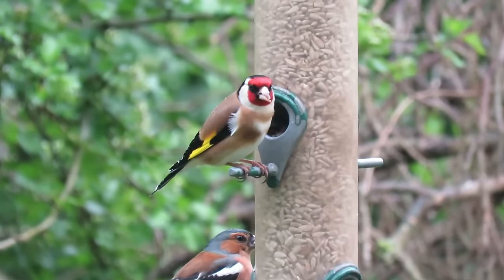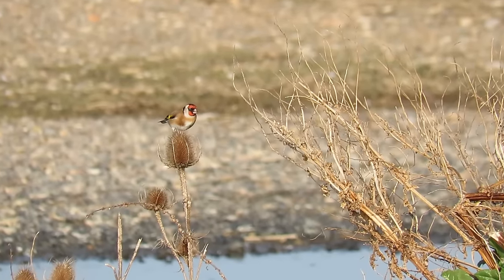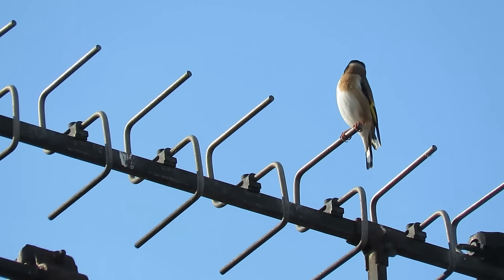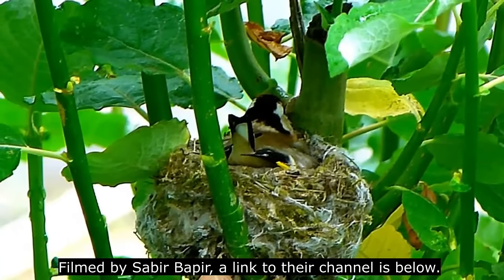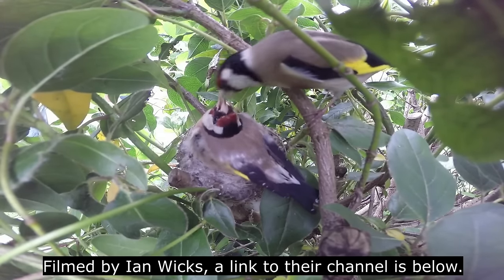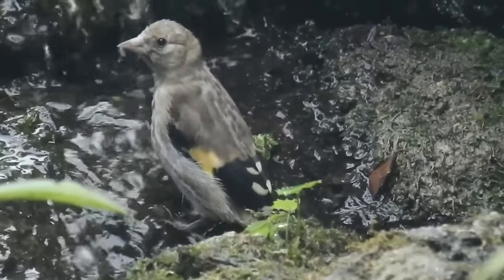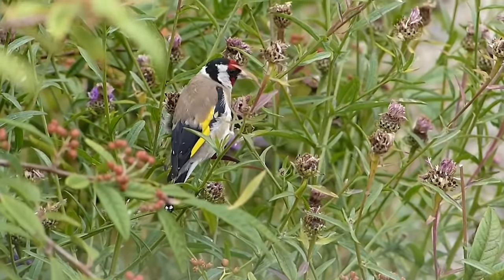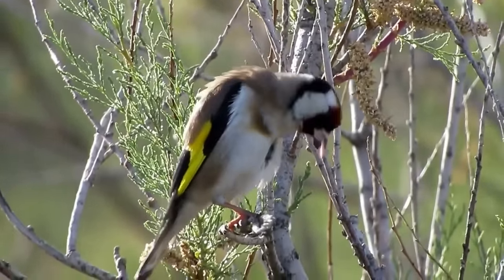Things you need to know about the GOLDFINCH!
Among the many colourful birds of the UK, in my opinion, the goldfinch has to be up there as one of the most beautiful. These small birds have a wingspan of 21 to 25 cm and grow to between 14 and 19 grams in weight. But what goldfinches lack in size they make up for in colour and personality. Adult birds have Red, white and black heads with cream and white undersides and cream backs. Their wings are mostly black with white spots towards the tips and one of their defining features is a patch of bright gold feathers which becomes a bar when they are in flight. Males usually have more and deeper red markings and longer beaks, but this isn’t always easy to tell from a distance.
Goldfinches are social birds, often roaming from place to place in small flocks, sometimes mixed with other species. A flock of goldfinches is known as a charm although this has nothing to do with how charming they are, it originates from the old English word C’irm with describes the birds twittering song which I’ll share with you later in this video. Their habitat is traditionally farmland and open countryside but they are becoming increasingly common in urban areas, including along roadsides, in parks and in overgrown wasteland and they can become regular visitors to garden bird feeders. Their diet is mostly made up of seeds, particularly thistles and teasels but they will also take sunflower seeds and nyger seeds from bird feeders. When they are rearing chicks they do sometimes eat insects and invertebrates.
Goldfinches in the UK start to breed later in the year than a lot of other species, probably due to their reliance on seeds. This begins around the beginning of may when a pair will form and begin the construction of a cup shaped nest of grass, lichen, roots and moss, lined with wool and hair. Once the nest is complete the female will lay between 4 and 6 pale eggs with brown splotching. These eggs measure around 17mm in length and once the clutch is complete, the female will incubate them alone for 12 to 13 days. At first the chicks are featherless and pink. Both parents bring a constant supply of food to them in the nest and as a result, they grow rapidly. By just 13 to 18 days of age, they are ready to fledge. The parents, especially the father continue to feed the young for several weeks after they leave the nest when they join larger charms and learn how to fend for themselves. Young goldfinches do not have the bright head markings of their parents and don’t get these until their first moult. In a single year each pair of goldfinches can nest 2 or three times, sometimes rearing young way into September.
Goldfinches are found across the whole of the UK except for some upland parts of Scotland and they are also found across mainland Europe, north Africa, west and central Asia. They are an introduced species in Australia, new Zealand and Uruguay. Around 1.7million pairs currently breed in the UK each year, which represents an increase of more than 100% since the 1970s and their numbers are still thought to be increasing. Some goldfinches in their northern range in Europe and in the UK do migrate south for the winter, heading towards Spain and the Mediterranean whilst some also stick around for the colder months. They have an average lifespan of 2 years but as usual with wild birds the oldest known individual lived much longer, to 10 months and 2 days of age.

Thanks to Ian Wicks, Sabir Bapir and WhiteBlackbird for letting me use some of their nesting footage, their channels can be found here: